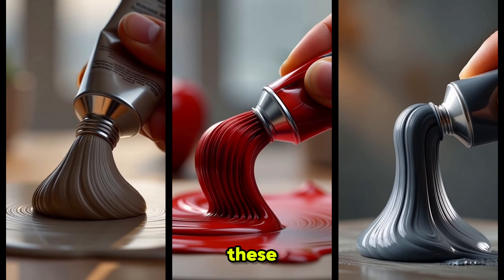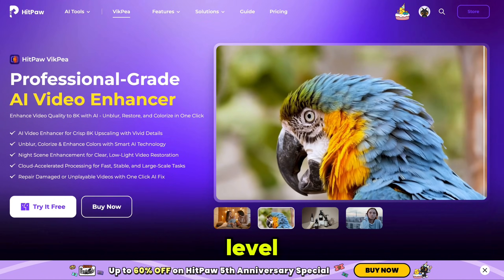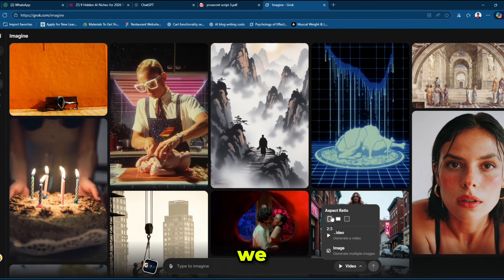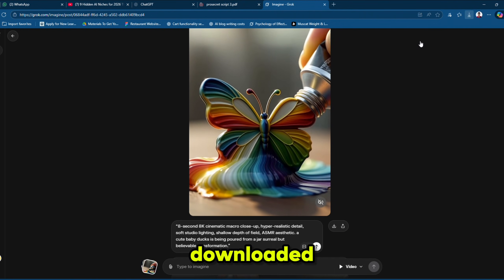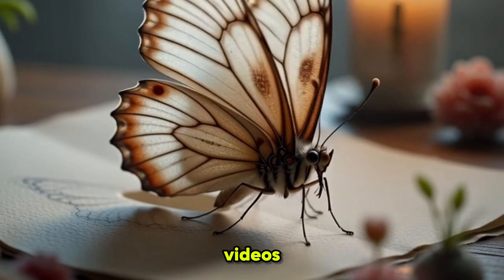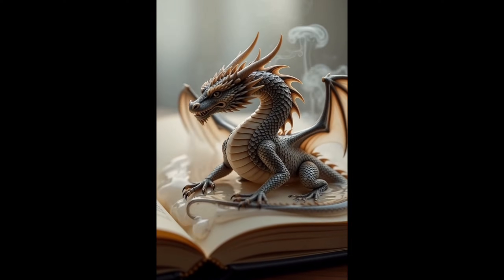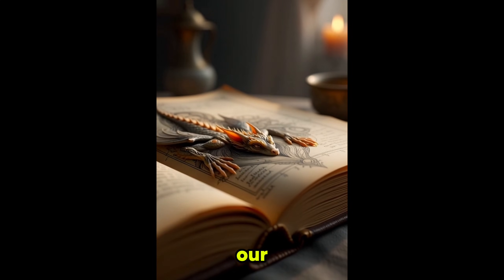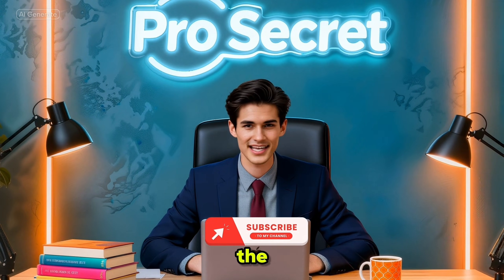Create Unlimited Viral AI Videos With Grok AI | 8 Fresh Niches + Free Unlimited Trick, Full Tutorial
In this video, I’ll show you how to create Paint-to-Live AI videos, drawing-to-fantasy animations, miniature restaurants, giant animals with tiny cities, and many more viral concepts using Grok AI — completely FREE.

Create Unlimited Viral AI Videos With AI | 8 Fresh Niches + Free Unlimited Trick in VikPea：

You will also learn the secret redo-box trick that allows you to generate unlimited AI videos from just one free Grok AI account without hitting any limits.

This tutorial includes:
🔥 Paint-to-Live AI Videos
🔥 Ancient Book → Live Creature Videos
🔥 Water Drop → Country Artwork Videos
🔥 Powder Seeds → Tree Growth Videos
🔥 Drawing → Fantasy Cinematic AI
🔥 Cute Miniature Animals From a Jar
🔥 Miniature Restaurants / Buildings
🔥 Giant Animal + Miniature City AI Videos
🔥 Secret Unlimited Free Generation Method
🔥 8K ASMR Cinematic Ultra-Realistic Styles

By the end of this tutorial, you will know how to:
✔ Create ultra-realistic short AI videos
✔ Generate enhanced prompts using ChatGPT
✔ Use the redo trick for unlimited videos
✔ Automatically add cinematic sound effects
✔ Make viral YouTube Shorts, Instagram Reels & TikTok videos
✔ Create a complete channel using AI only